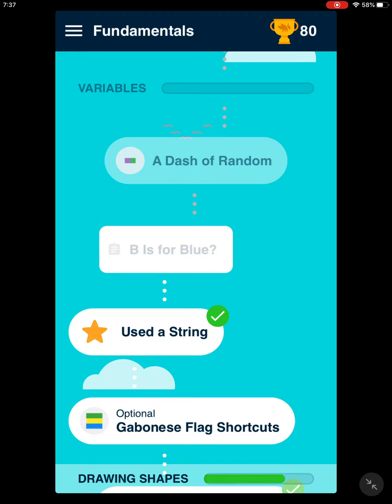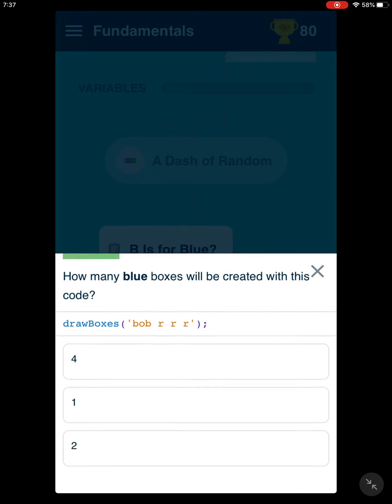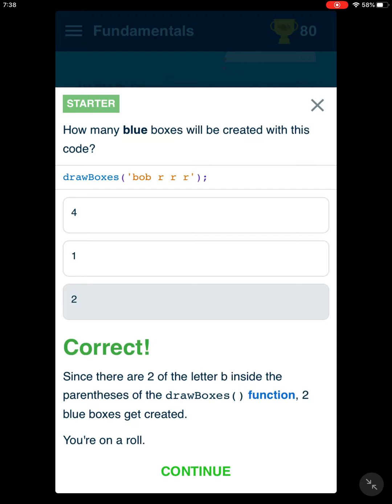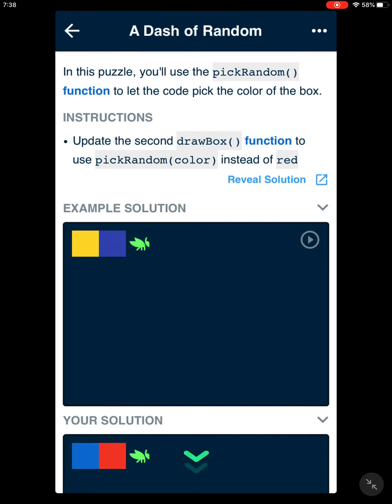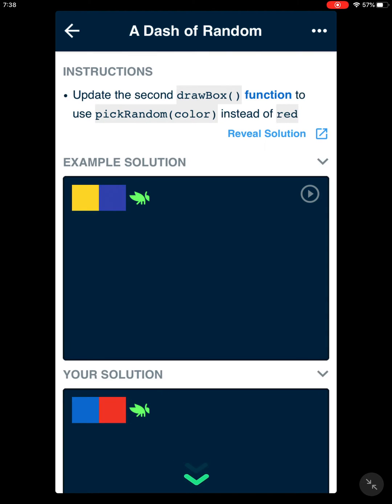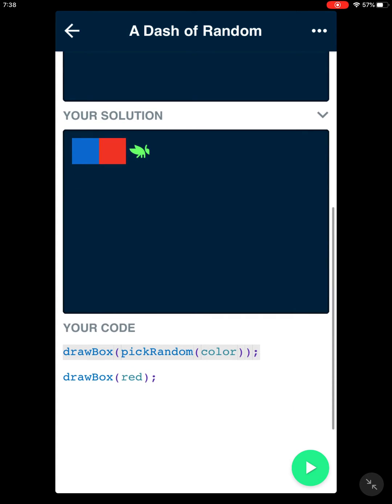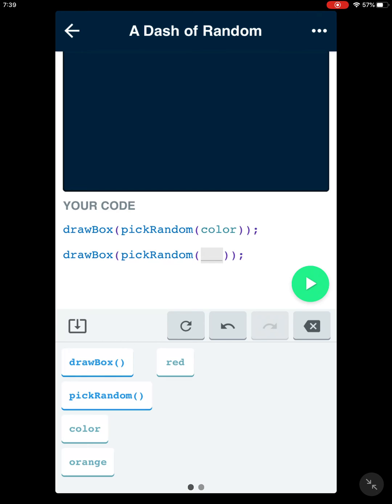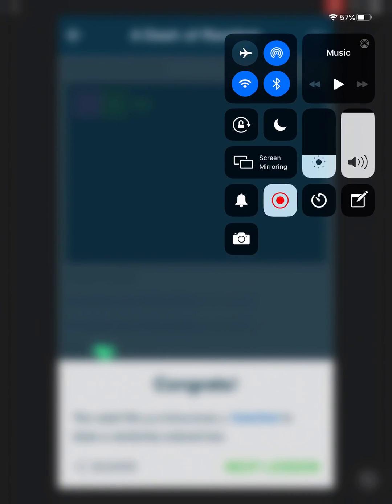Google Grasshopper/B is for Blue/ A Dash of Random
Google Grasshopper/Fundamentals/Drawing Shapes/B is for Blue/ A Dash of Random